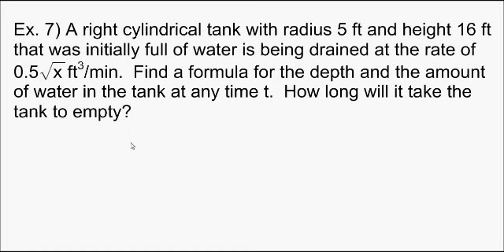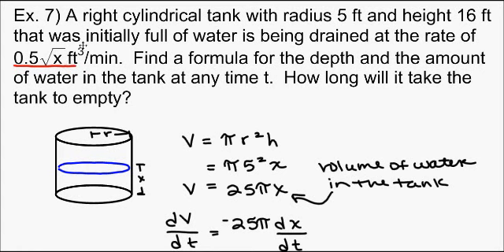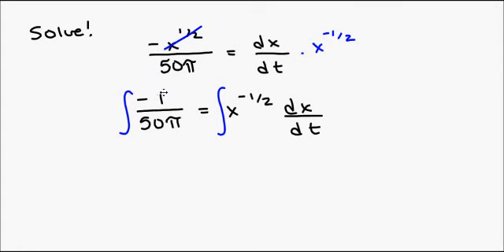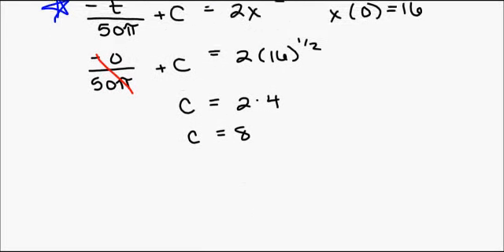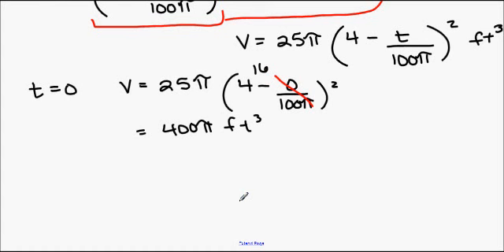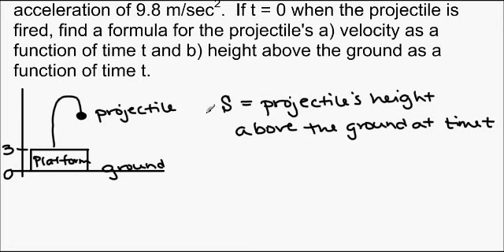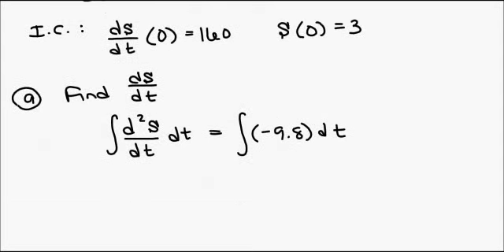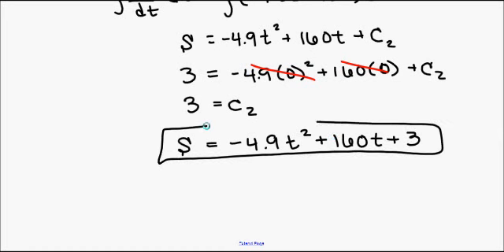Calculus - 6.1 Antiderivatives and Slope Fields (Part 3)